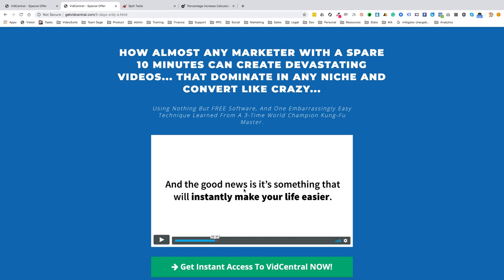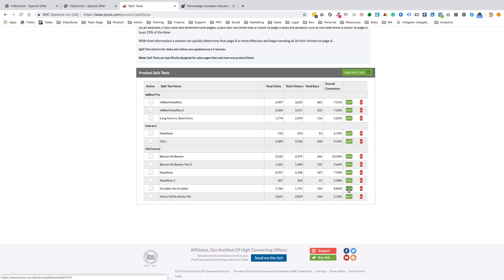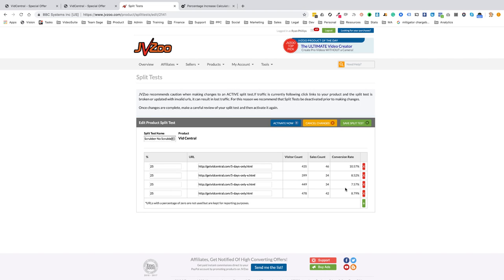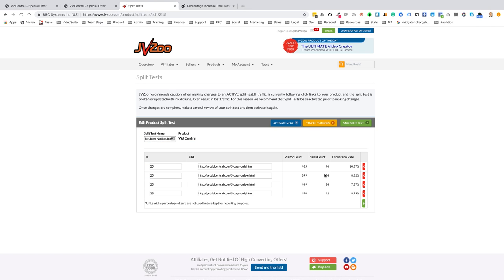How to increase your sales with video by 29.4%with this 10 second video trick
I just shot a quick video for you showing how we upped our sales by 29.4% with a simple video trick.

If you're looking to increase your conversions with video, then this will help you a lot.